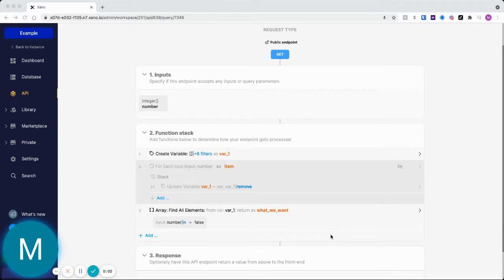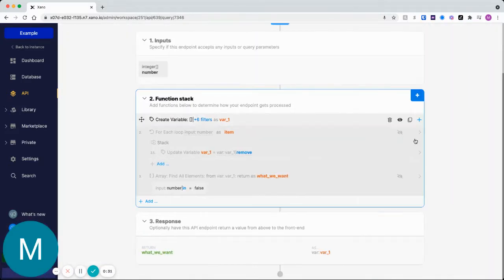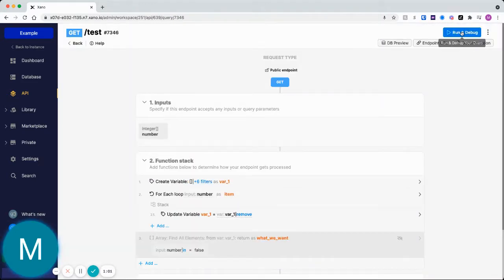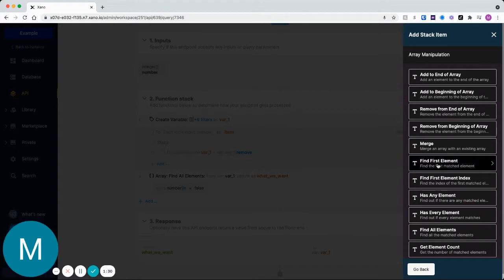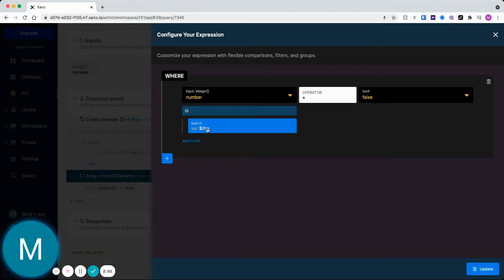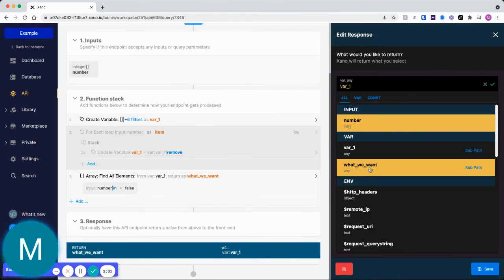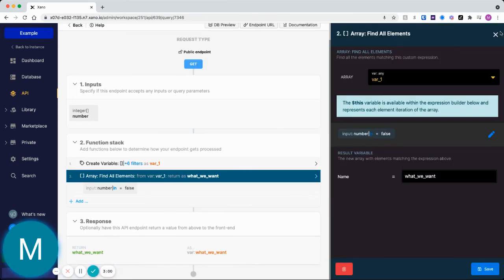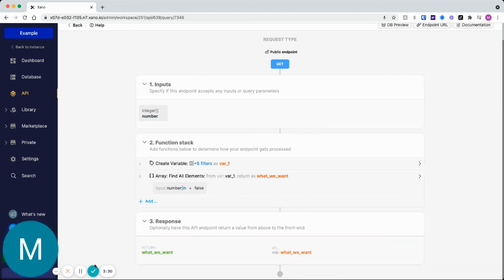Removing an array of elements from an array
Customer question: How do I remove a list (an array) from an existing list (an array)?

Xano makes this easy with the Find All Elements Array function. But it can also be done with a loop.